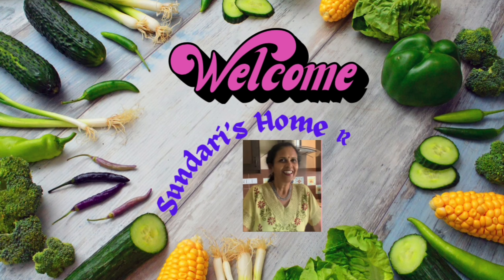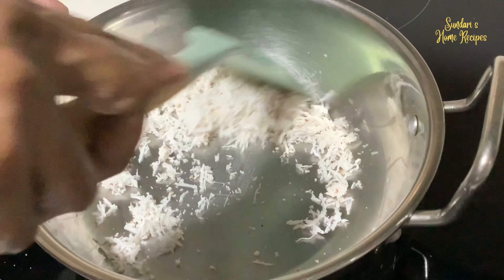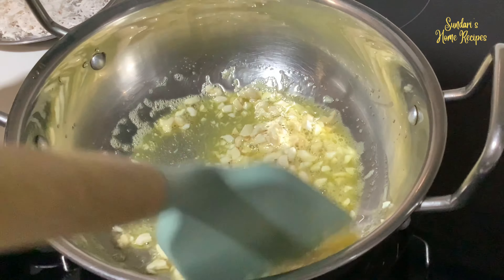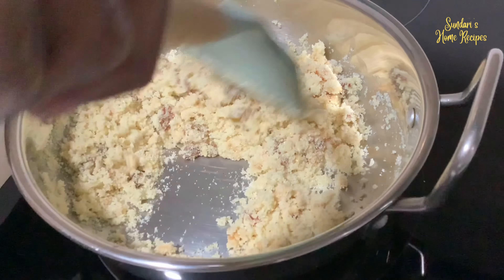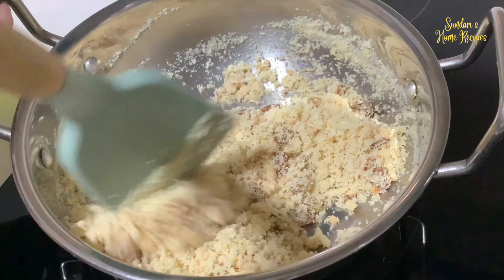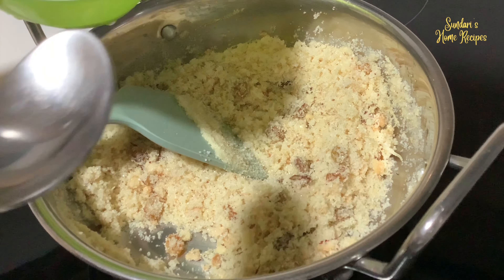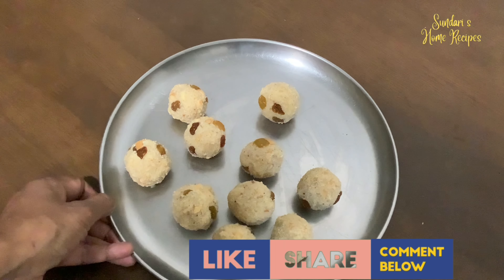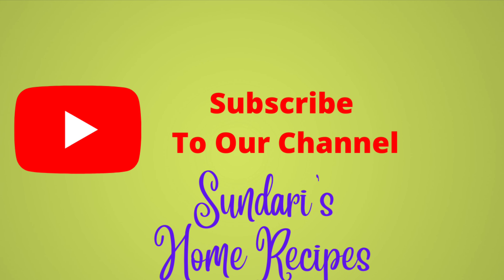Indian Sweet Rava Ladoo | Suji Laddu | Simple Sweet recipe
Rava or Sooji laddu is an instant dessert or a sweetmeat for any Indian household. Doesn't take long to prepare and does not need complex ingredients. It is made with suji , one of the most common ingredient in any common Indian kitchen. Simple and fast, and that is what I am presenting today.
Recipe :-
Ingredients :-
Rava ( Suji ) - 100 gms
Castor Sugar - 50 gms
Cardamom - 5 pods
Dried ginger ( sukku ) - a small piece
Saffron - a few strands

Dry roast the coconut nicely and set it aside.
Add the ghee in the pan and add in the chopped cashewnuts.
Once turned golden brown add in the raisins and wait to bubble.
Then add in the rava ( suji ) and stir until aroma is released on low flame.
Then add in the dry coconut and stir to combine.
Then cardamom and dried ginger powder should be added in followed by the sugar.
once everything is well combined , add in the sugar and stir on low flame until sugar combines with the other ingredients .
Add in milk - 3 tbsp. and stir nicely.
Remove it and set it aside to cool.
Roll the ladoos and can serve it immediately. Enjoy !!!